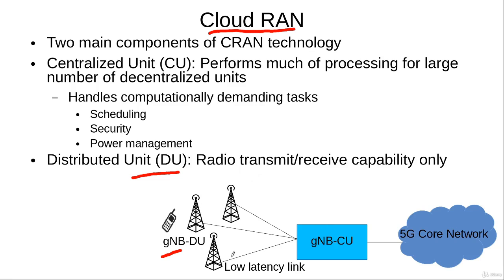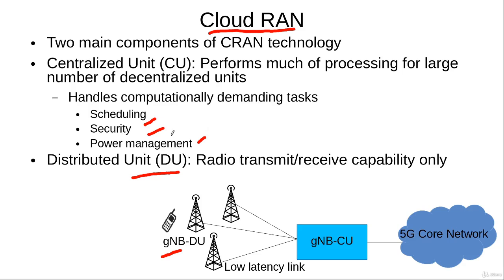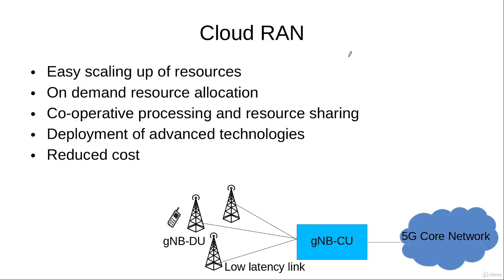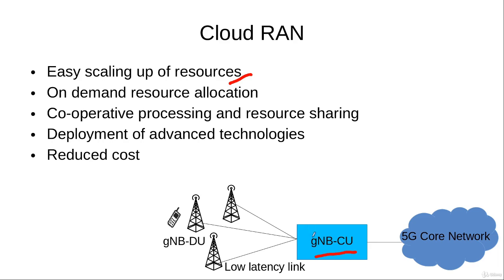Cloud RAN in 5G